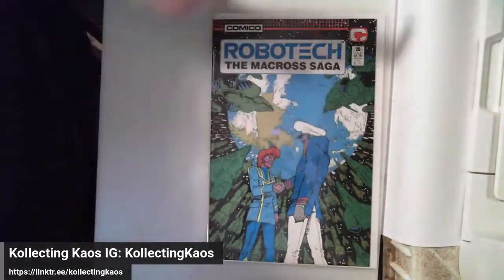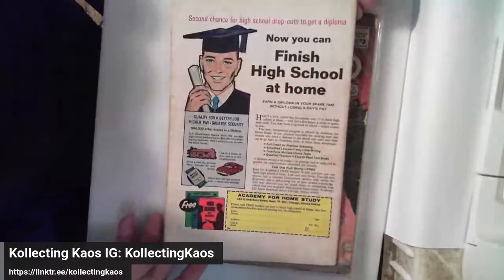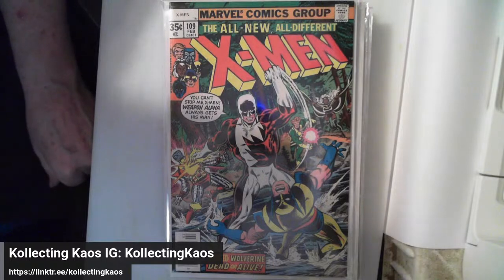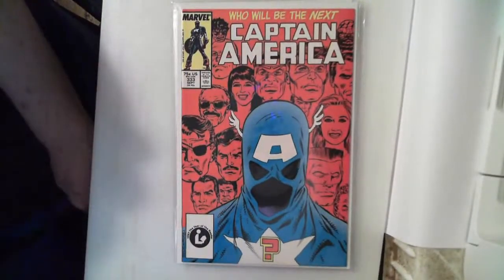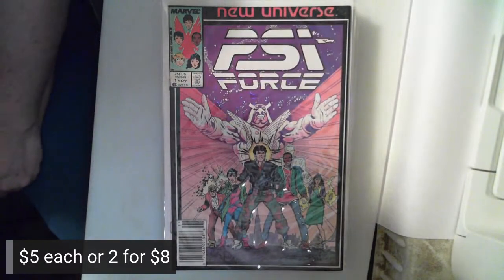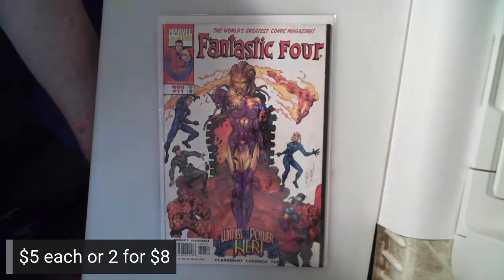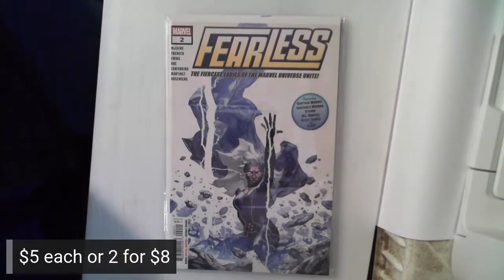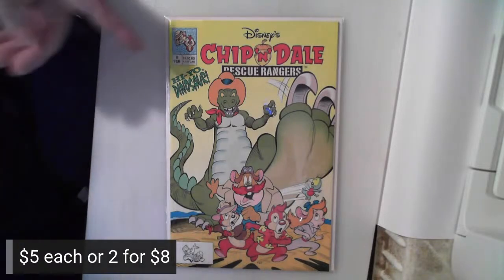Tuesday's Treasures Comic Sale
If you have never purchased from me before I will require payment by the end of the day. If payment is not made your order will be canceled.

alternately if you know the amount you may go to pay.

Those that have purchased from me in the past will recieve an invoice through paypal within the 24 hours. You may request that I hold your items until Saturday to cover any additional items you might purchase, but payment should still be made as soon as possible.

I ship through the U.S. Postal Service and try to insure that your purchase will arrive safely. Shipping comics may cost up to $15 within the U.S. and it's territories. Toys or posters may cost extra. If you live outside the U.S. you will be required to pay 75% of the actual shipping cost and I will cover the other 25%.